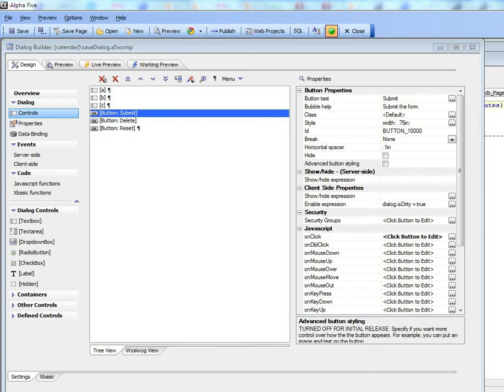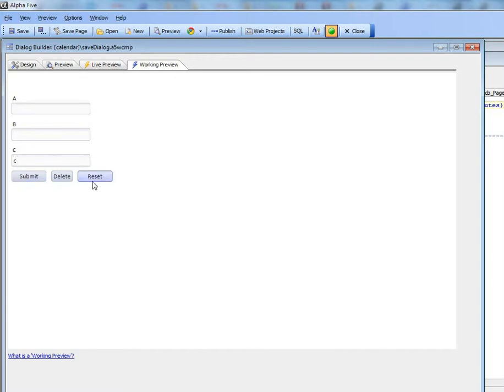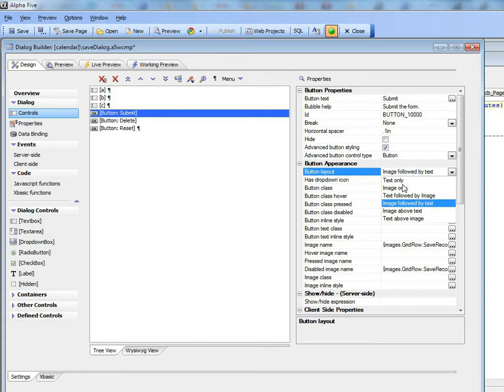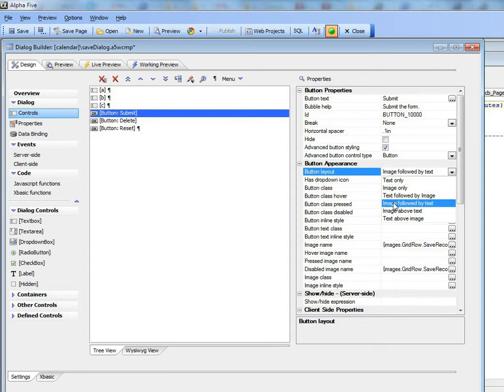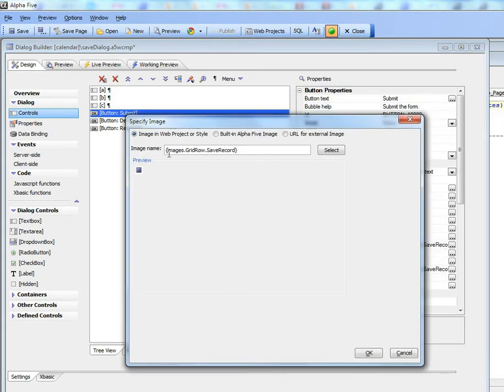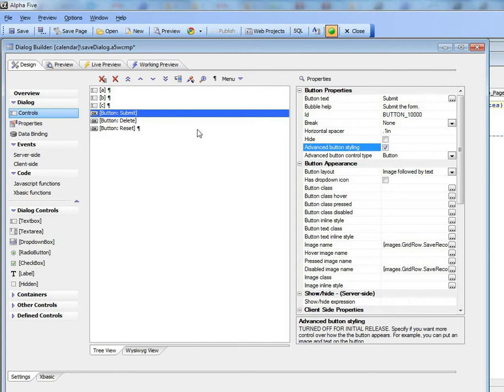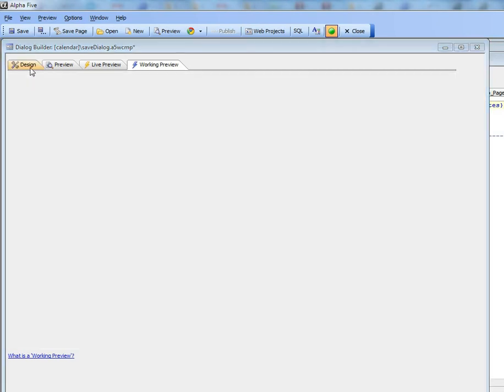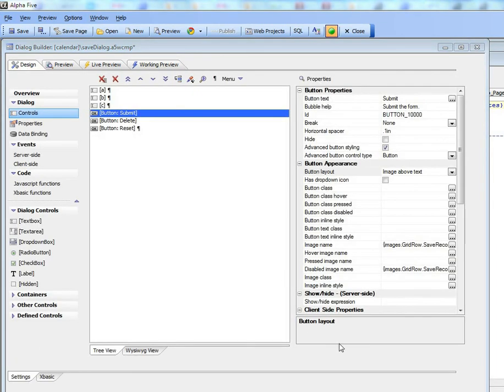V11 Button Styling Options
D18 Alpha Five v11 Dialog Component Advanced Styling

 This video shows you how you can make the buttons on the dialog look more interesting by including images on the buttons (Requires build 3811 or above).